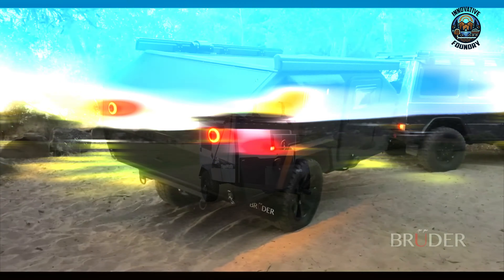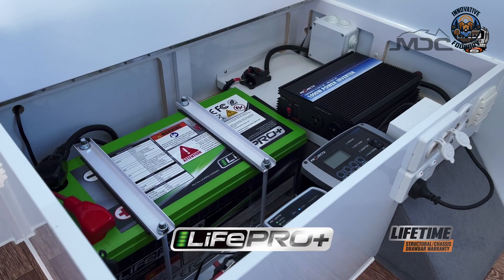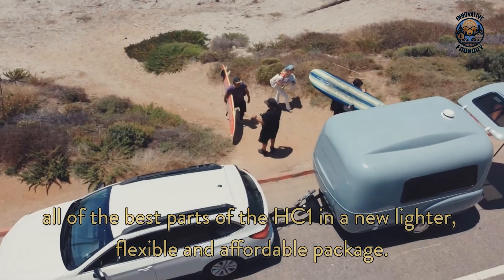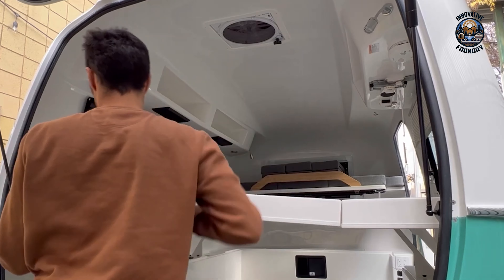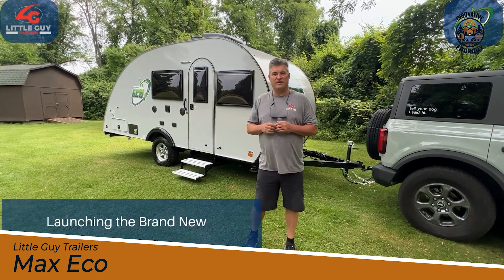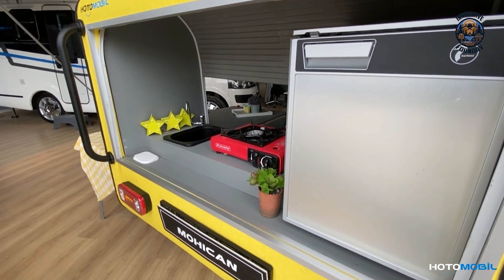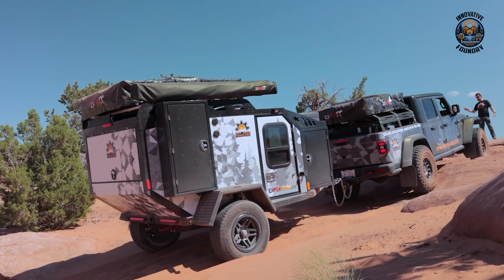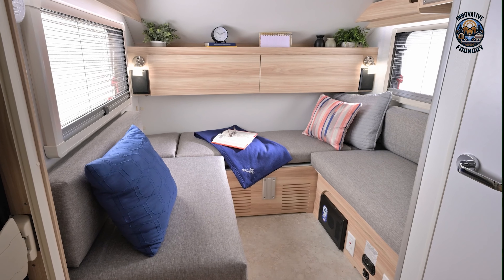25 ABSOLUTE BEST Mini Camper Trailers for Adventurers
Mini camper trailers are one way to reach and explore the most remote places with maximum convenience. So, here’s our video on the 25 ABSOLUTE BEST Mini Camper Trailers for Adventurers.

Mini camper trailers List:

Bruder EXP-4
MDC XD10E
Taxa Overland Tigermoth
Escapod TOPO 2
Patriot Campers X1N
Happier Camper HC1 Breeze
Happier Camper HC1 Studio
Timberleaf Classic
Happier Camper HC1 Venture
Crawler İZZ 458
nuCamp Tab 400
nuCamp Tab 320 S
Little Guy Max Eco
Nuthouse Peanut Gen 2
Hotomobil Mohican
Oregon TerraDrop Alpha
BRS Offroad Sherpa
Rhinomax Scorpion
Off Grid Trailers Pando 2.0
Taxa Woolly Bear Overland
nuCamp Barefoot
TAB 320 CS-S CLAMSHELL